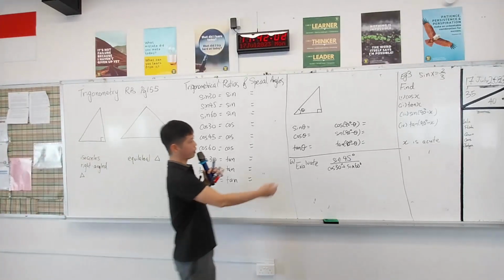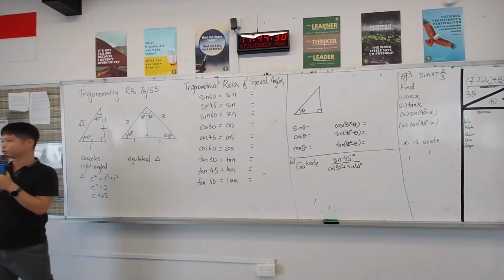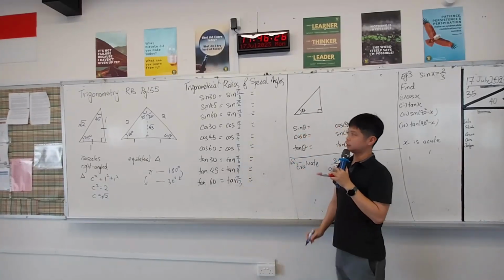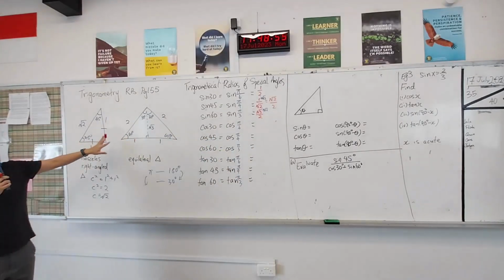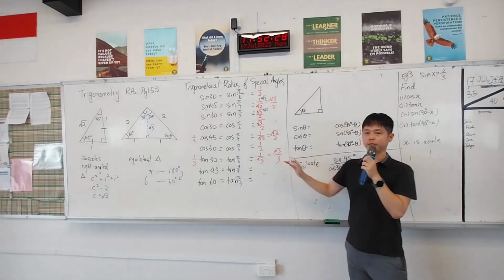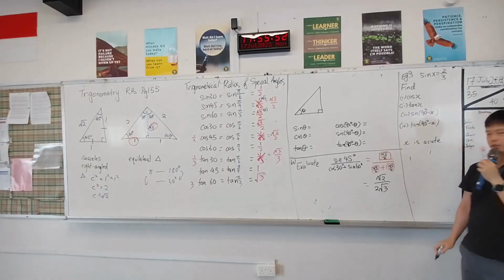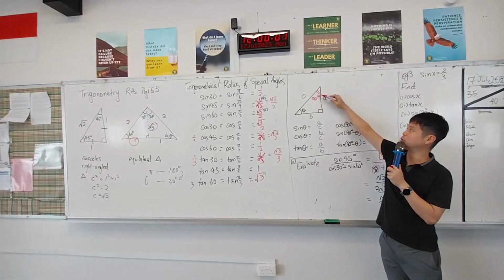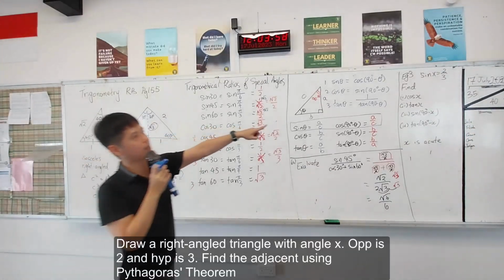Trigonometric Functions Special Angles